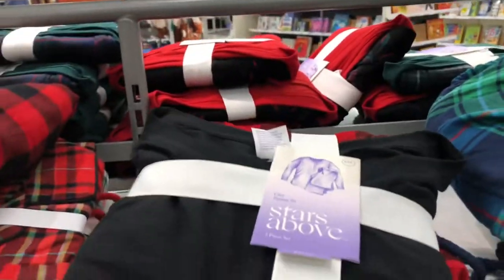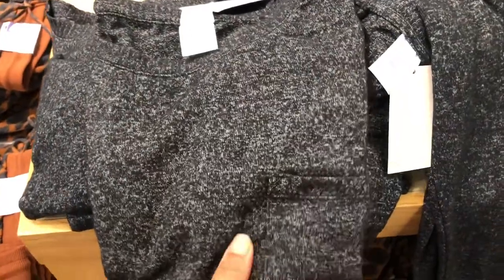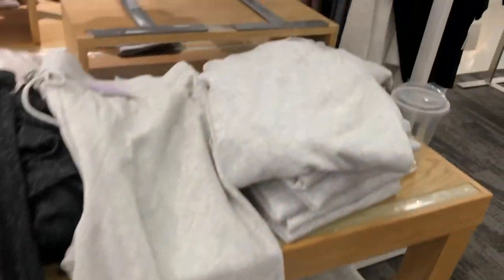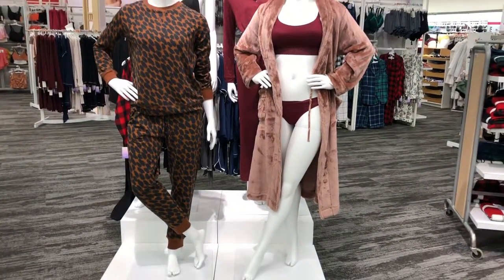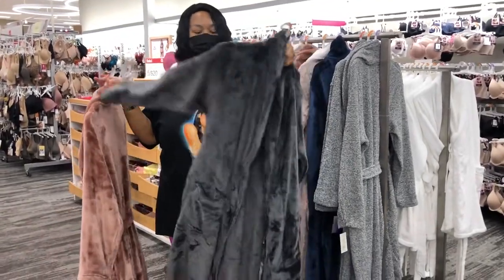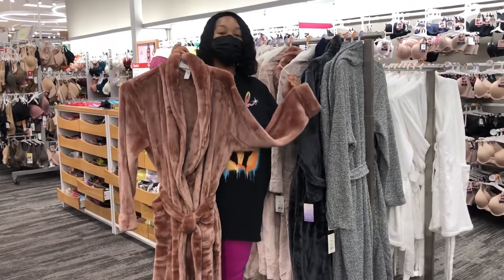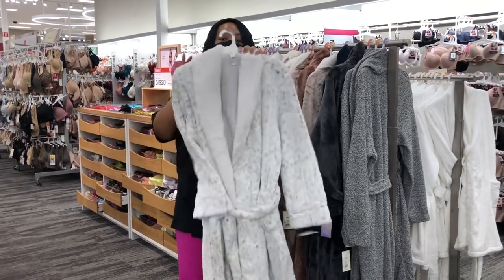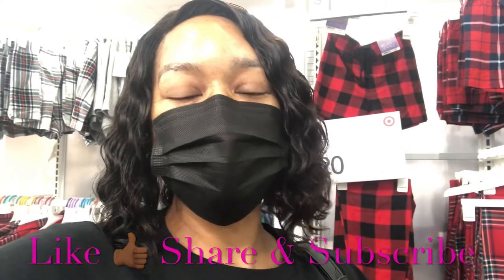TARGET LADIES STARS ABOVE WINTER CHRISTMAS PAJAMAS 2022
Come Shopping With Me At Target. All Ladies Stars Above Winter Christmas Pajamas.